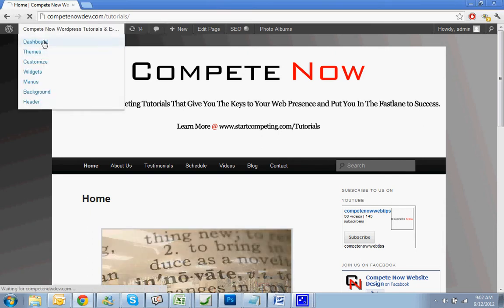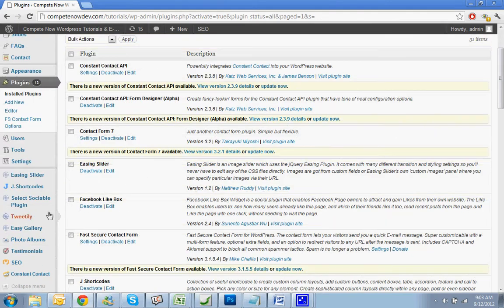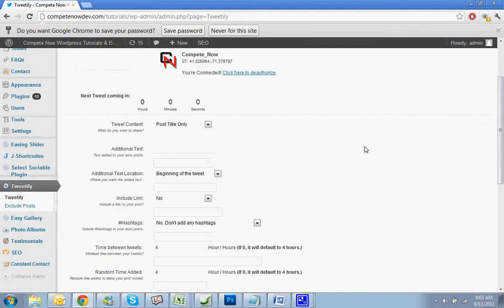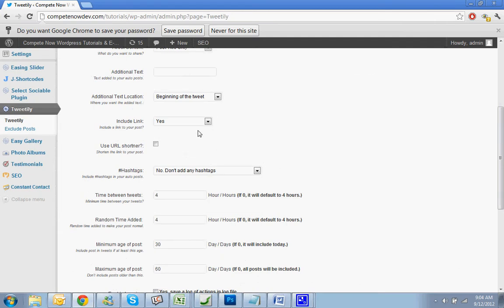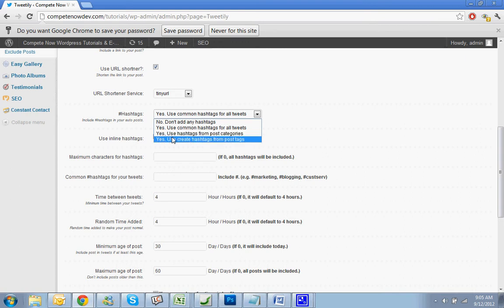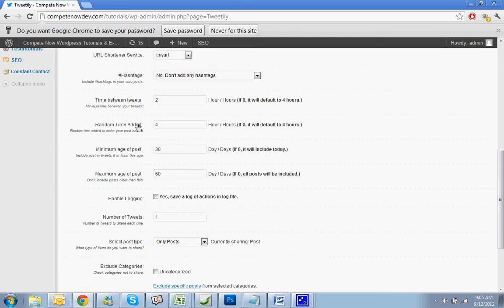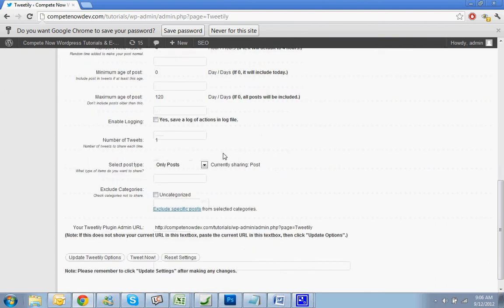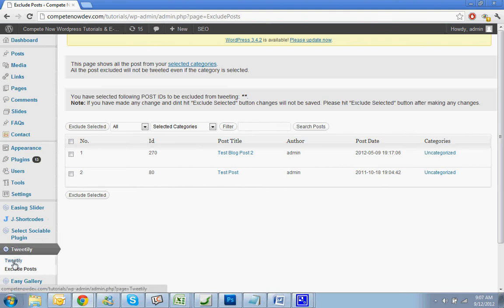Automatically Tweet Your Old WordPress Blog Posts Periodically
In this wordpress tutorial, I will demonstrate how to automatically tweet your old blog posts with the Tweetily plugin.

Table of Contents:

Adding the plugin: 1:07
Configuring the settings: 1:48